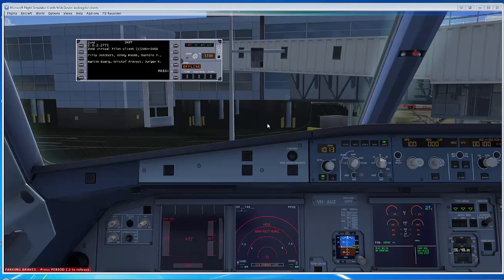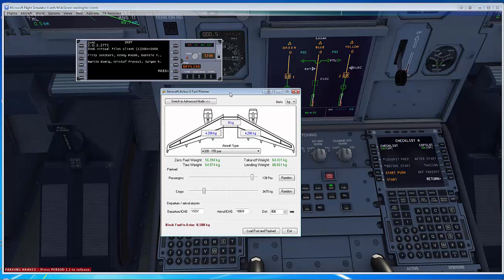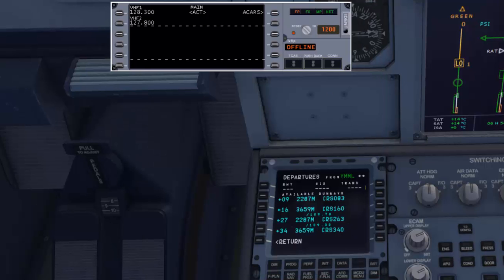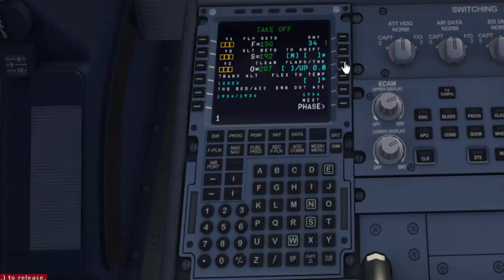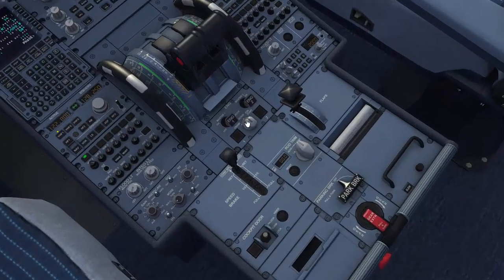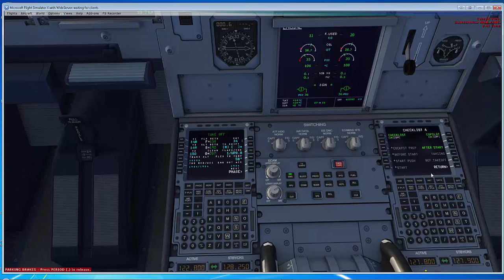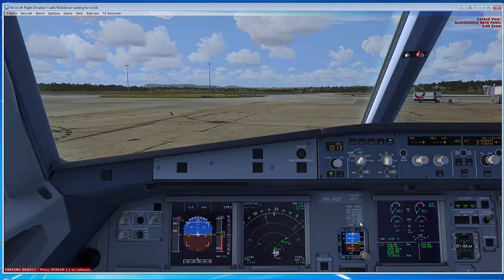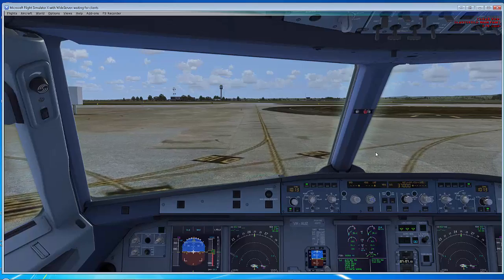A320 Part 2 - Eng Start, FMC Programming